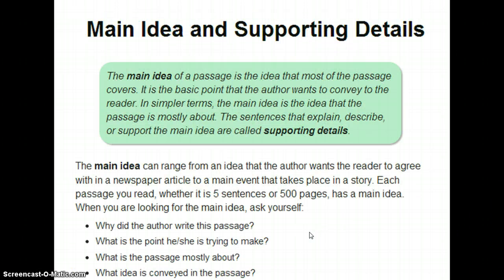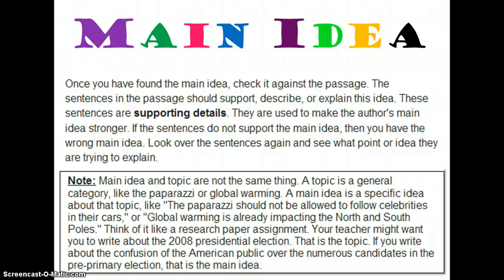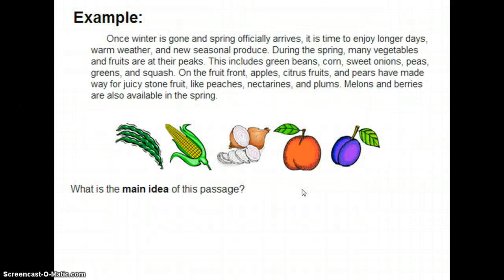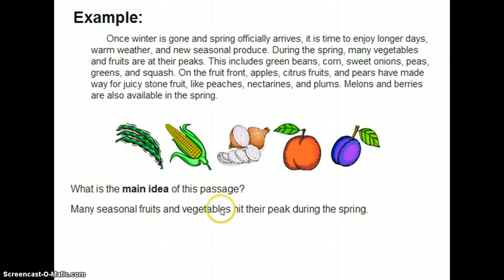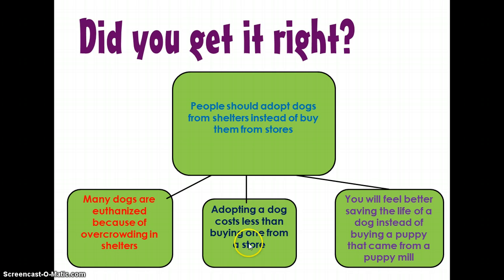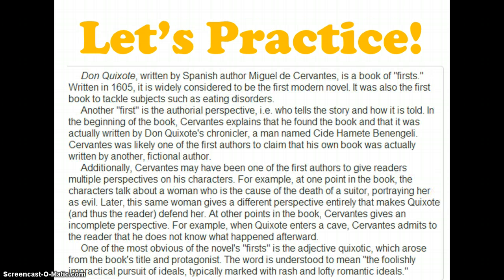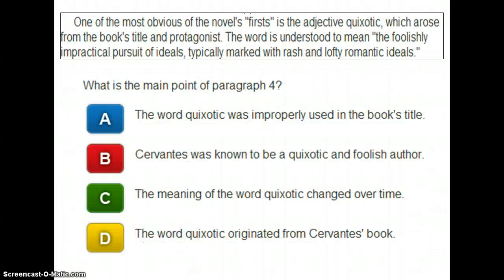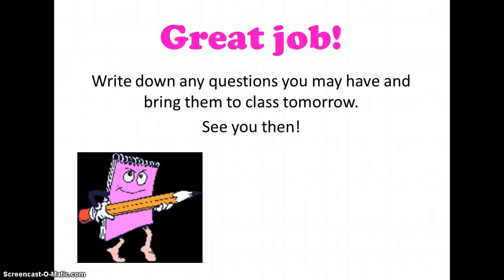Main Idea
If you need more information about Main Idea, be sure to check out the videos and extra practices in USA Test Prep!